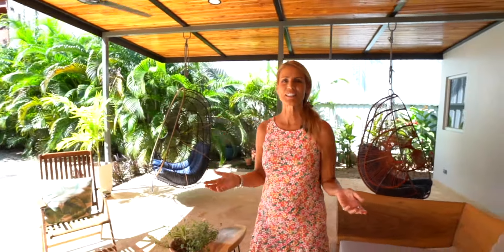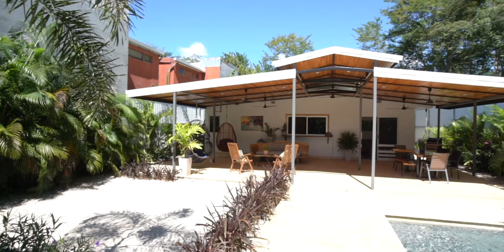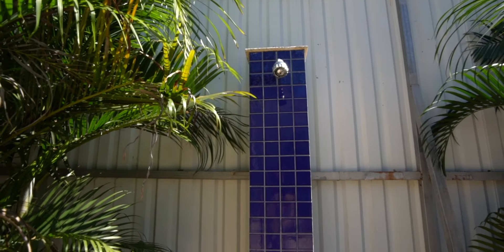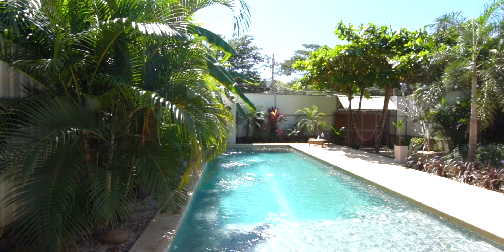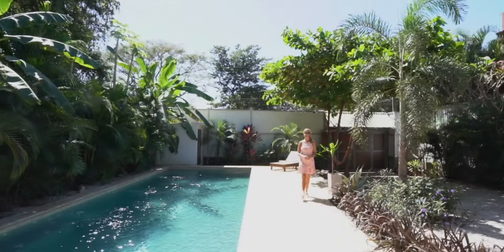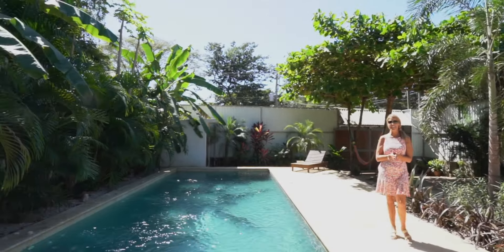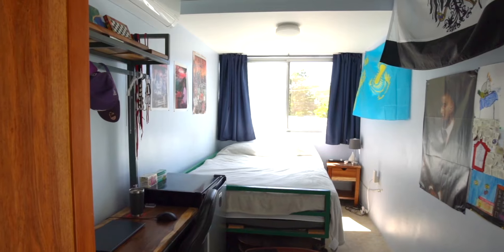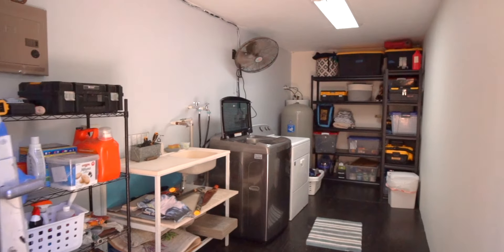Touring a Tropical Home + Apartment in Tamarindo Costa Rica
A tropical paradise nestled in lush jungle surroundings, offering a unique and captivating living experience. This stunning property, with its vibrant natural beauty, is a true gem for those seeking a tranquil and relaxing lifestyle.

Casa de Lobos offers more than just a residence; it provides a versatile living space with a main home (2 bedrooms, 1 bath) and a shipping container home (1 bedroom, 1 bath). The container houses a full apartment, perfect for guests or extended family. Another container serves as a comprehensive laundry room and storage.

✨ 2 Bedrooms
✨ 1 Bathroom
✨ 1500 sq FT living area
✨ Main Home + More
✨ Outdoor Living
✨ Ideal Location

Price: $549,000